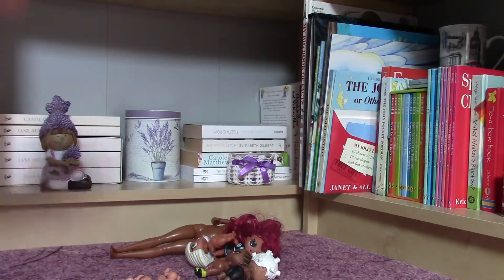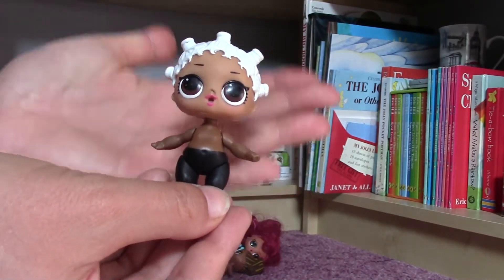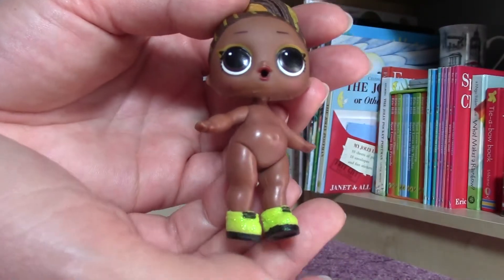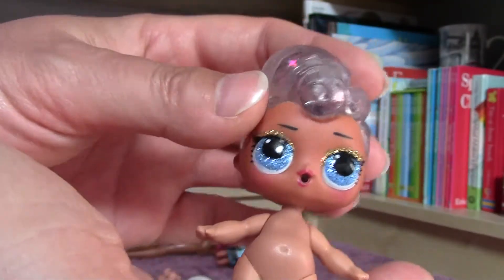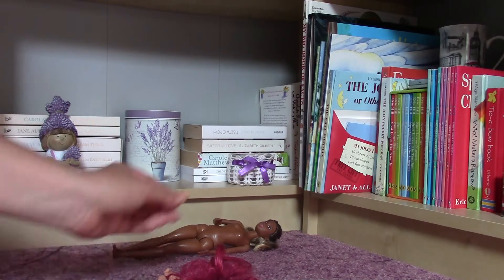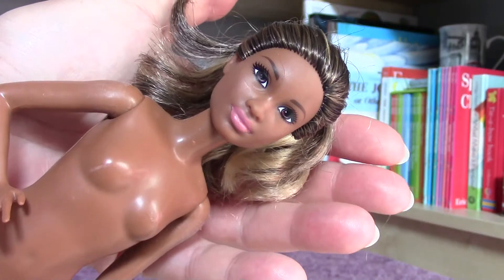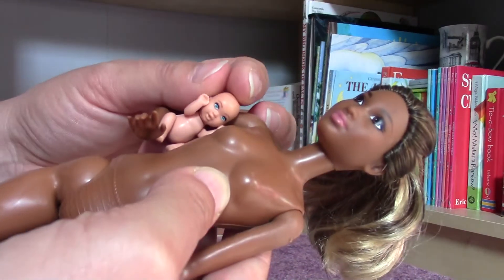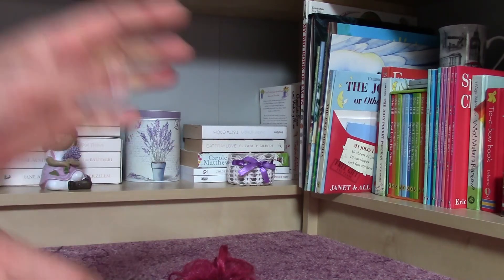Flea Market Toy Haul